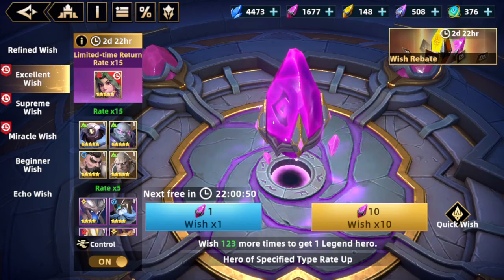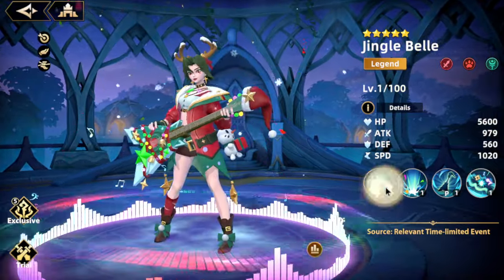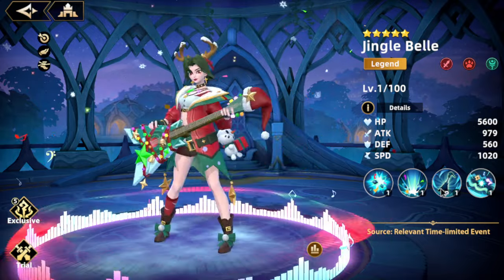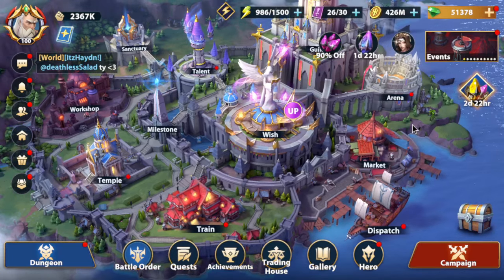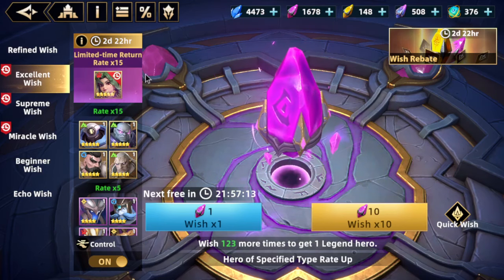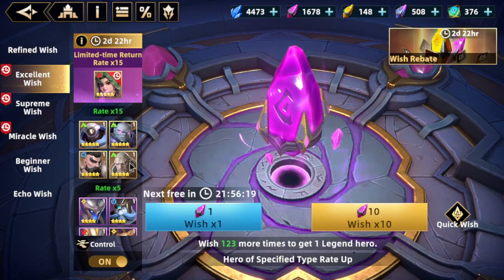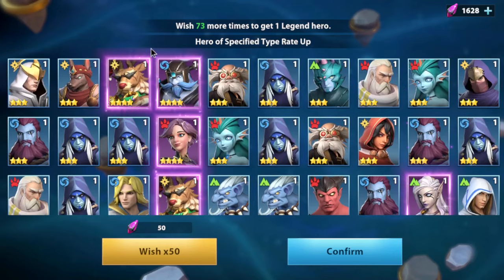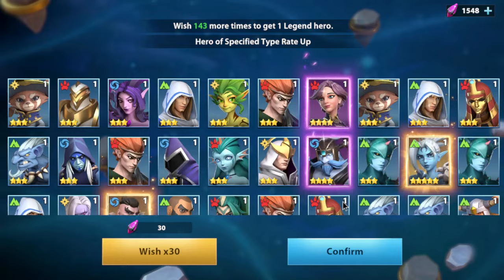IMR Summons Jingle belle is back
Hello Infinite Magic Raid fans,

A very solid banner, don't miss out,  jingle belle buffs are very solid

My discord name: Gandolf1314